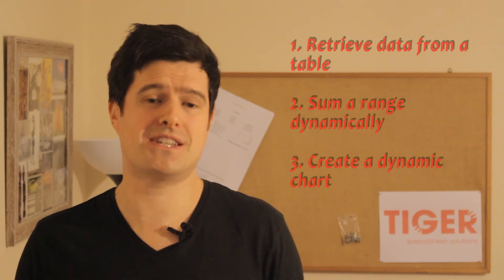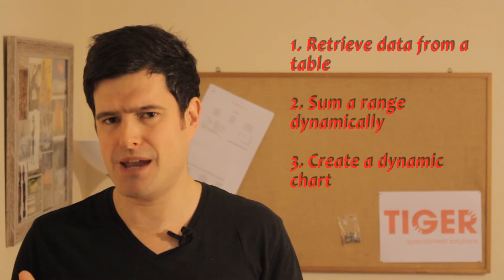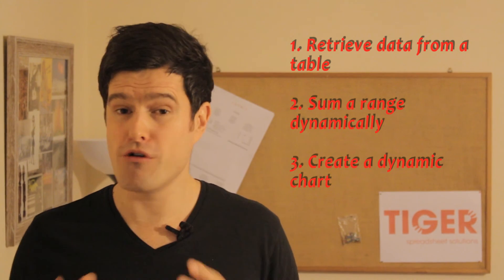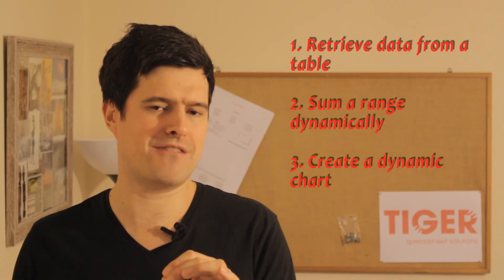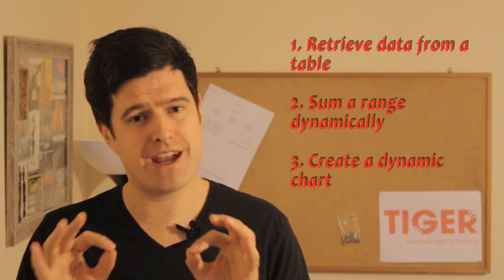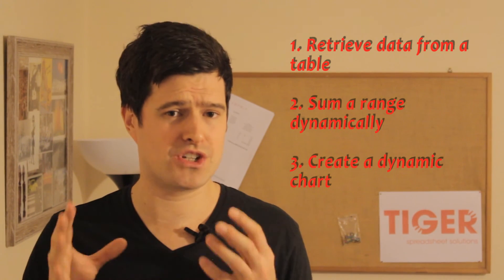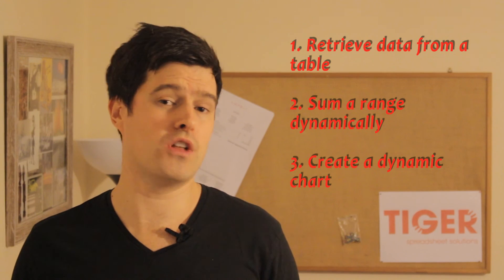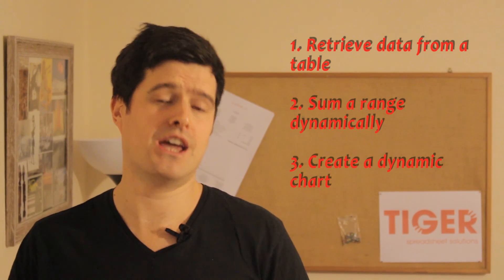Excel Offset Function Tutorial 1/4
What is the Excel offset function, and how does the Excel offset function work?

In  this video series, we explore the unique capabilities of the Excel offset function, and look at three applications in Excel.

The Excel Offset Function is an awesome Excel formula with unique capabilities. Yet, the Excel Offset Function receives little attention from Excel users, and is overshadowed by its more glamorous cousins - the LOOKUP functions. Why is this? The aim of this series is to explore this issue, to shed light on the capabilities of the function, and to inspire you to use it in your work. So go on, give it some love!

I would love to hear from you – did the series help, and what are you trying to get done in Excel?

For regular spreadsheet hints and tips and more on the ExcelRevolution